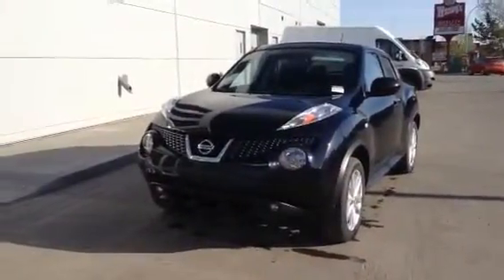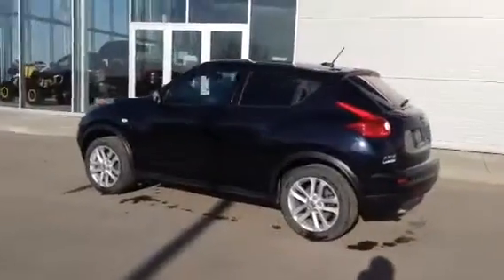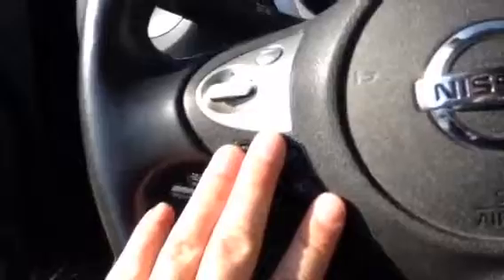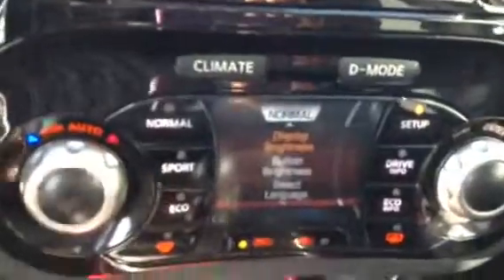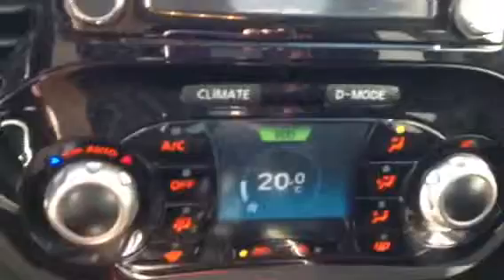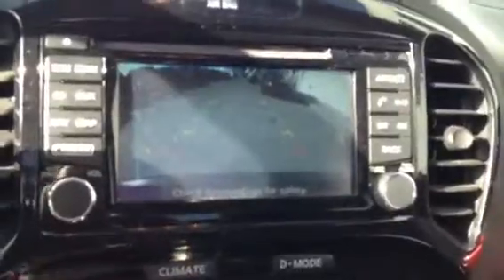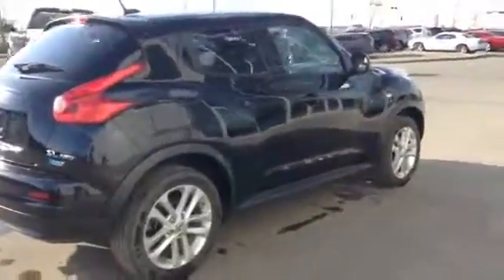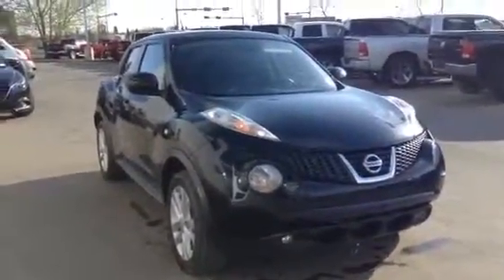2014 Nissan Juke